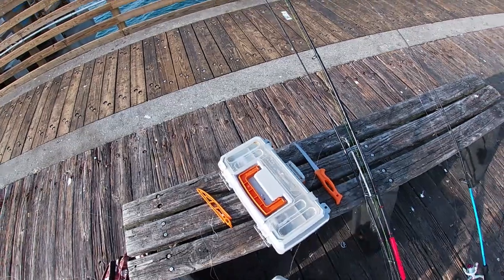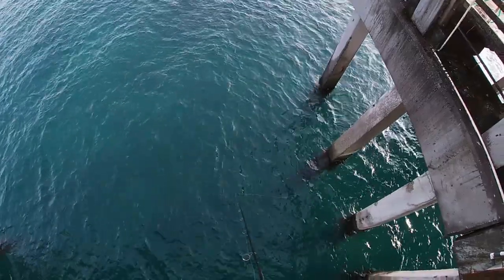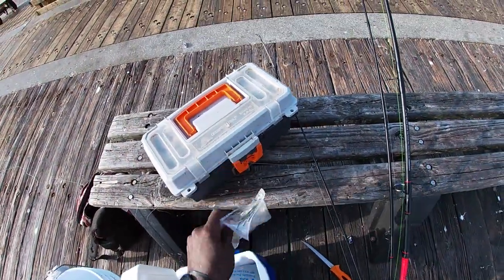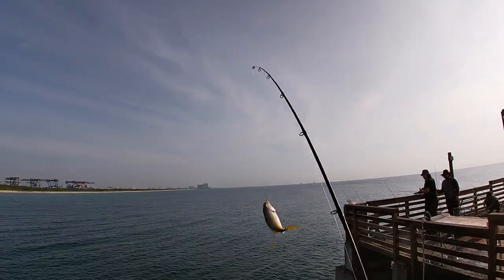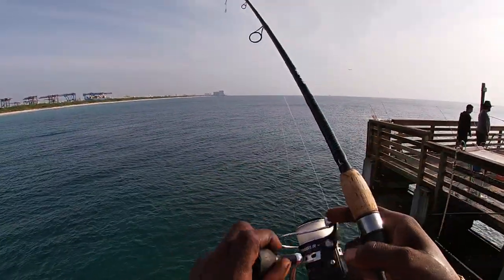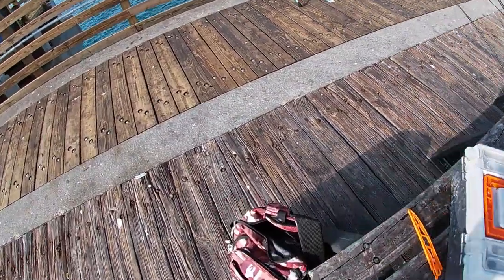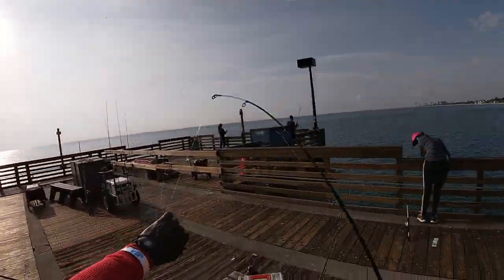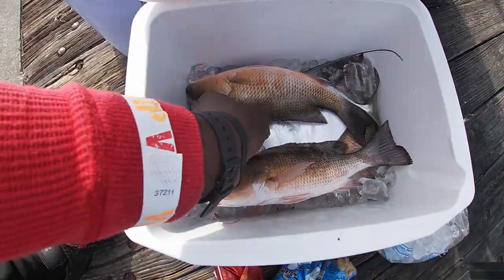"MOONFISH" Look Down FISHING (Dania Pier)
GIANT "MOONFISH" Look Down FISHING (Dania Pier)

In this video I went GIANT "MOONFISH" Look Down FISHING using pilchards for bait that I had just got minutes before I did my Dania Pier Lookdown "MOONFISH" FISHING for the day. I truly had a blast on this amazing journey Dania Pier Lookdown "MOONFISH" FISHING !